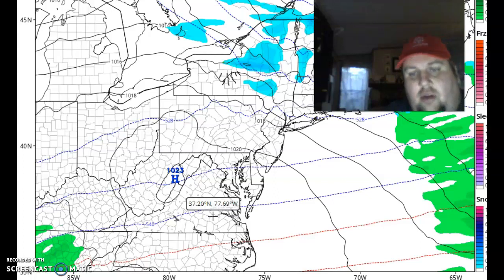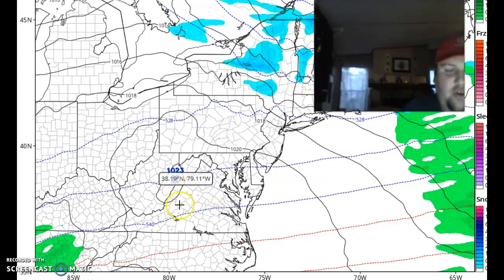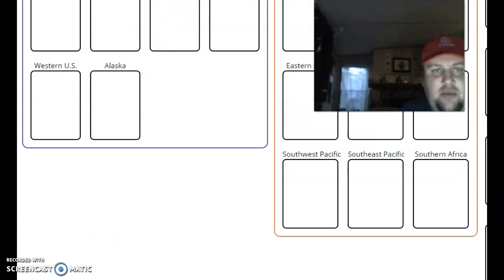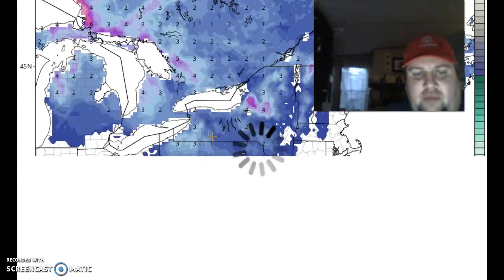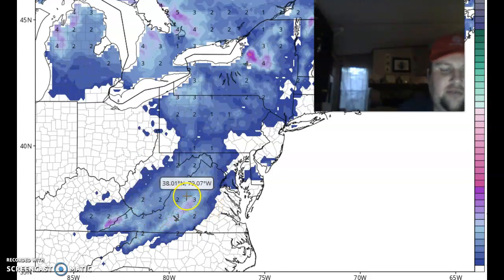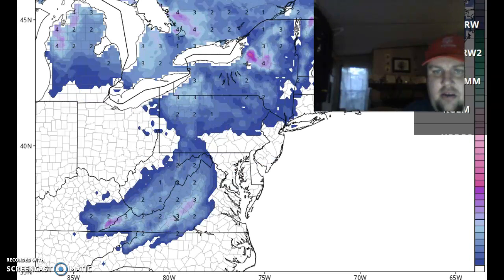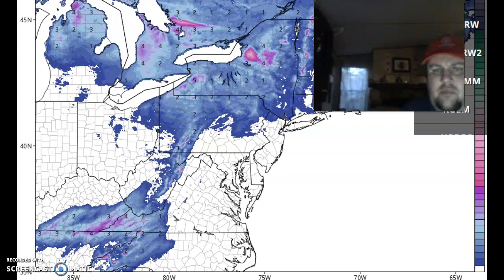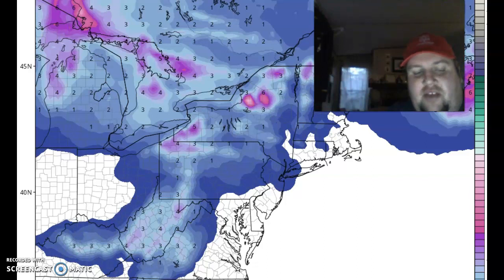SNOW POTENTIAL TUES AM